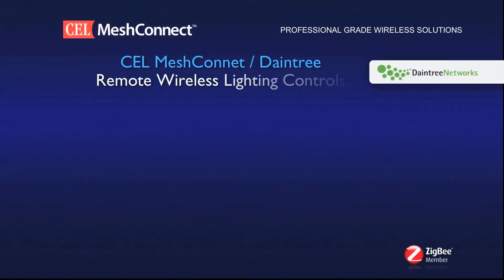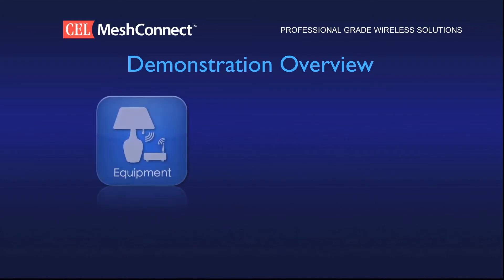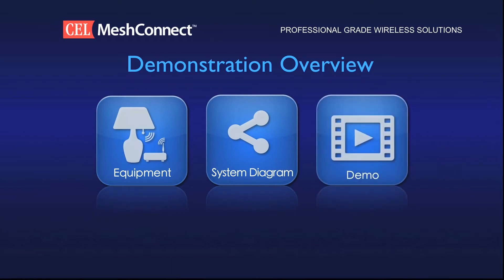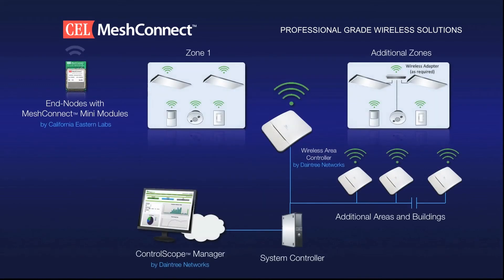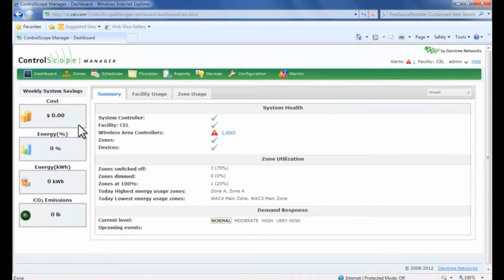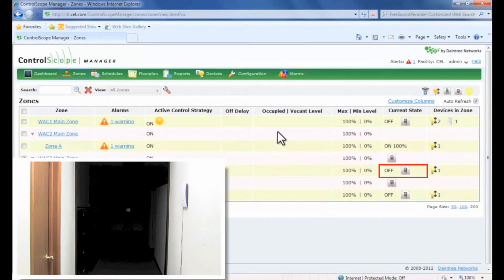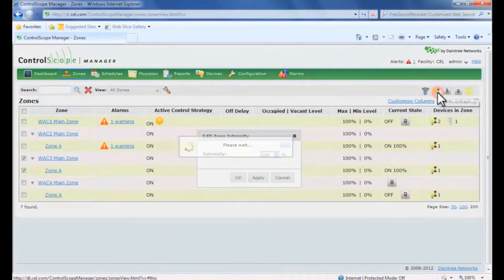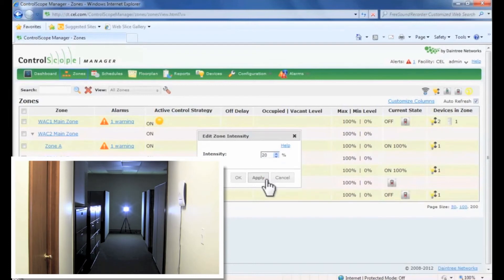Easy-to-Implement Remote Wireless Lighting Control Solution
Easy-to-implement Remote Wireless Lighting Control Solution using CEL MeshConnect Mini Modules and Daintree Networks' ControlScope System.

California Eastern Laboratories (CEL) designs and manufactures the MeshConnect™ line of IEEE 802.15.4/ZigBee professional grade wireless solutions and is a member of the ZigBee Alliance.

Daintree Networks is revolutionizing the way commercial buildings intelligently manage and reduce their energy use. Daintree provides the industry's leading wireless controls solution for smart buildings, delivering substantial energy efficiency improvements and occupant-friendly work environments in a simpler, more cost-effective way than ever before.